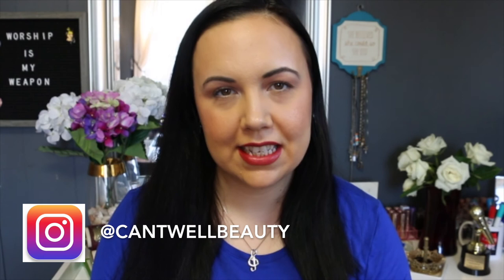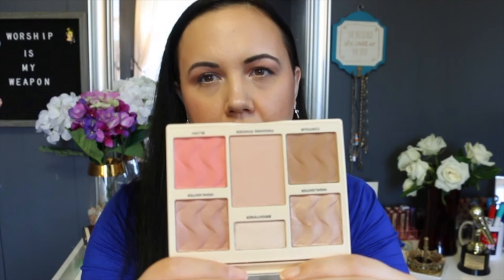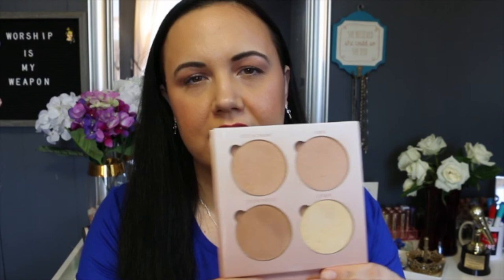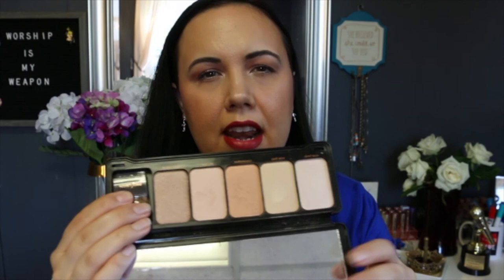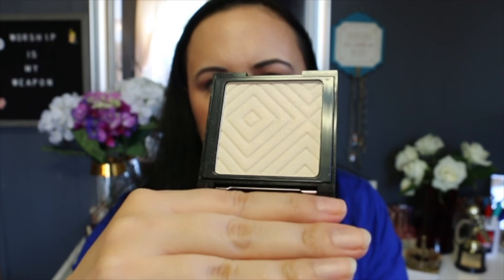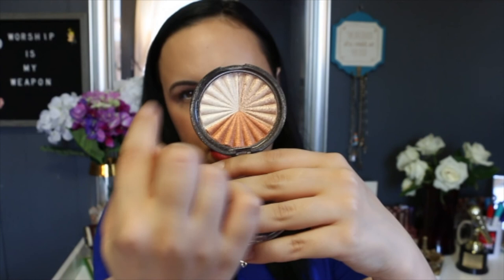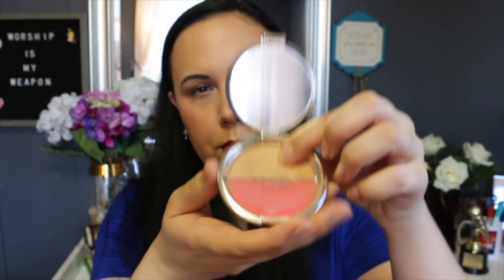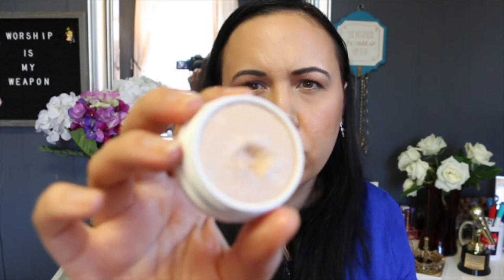My Highlighter Collection | Cantwell Beauty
Welcome back! In today’s video I show you my Highlighter collection! It’s not a HUGE collection, by any means, but I thought it would be fun to show you guys anyways. Let me know which is your fave!

What I’m wearing on my face:

Eyes:
Mac Painterly Paint Pot as eye primer
Dose of Colors - Baked Browns eyeshadow palette
Cover Girl Exhibitionist Mascara - Black Brown
Sephora Kohl eye pencil - Infinite Beige (water line)

Face:
Touch in Sol Glassy Skin Balm Primer
L’Oreal Infallible Pro Glow - 205 Natural Beige
Colour Pop no filter concealer - Medium 28
Laura Mercier translucent powder
Milani Silky Matte Bronzer - 03 Sun Tan
Kylie Blush - X-Rated
Jaclyn Cosmetics Flash Palette - “iced” and “gleam”

Brows:
Colour Pop Brow Boss - Ash Brown

Lips:
Colour Pop Lipstick - “Angel City”

Other:
Shirt - Kohl’s
Earrings - Kohl’s
Necklace - ? (gift from a friend)